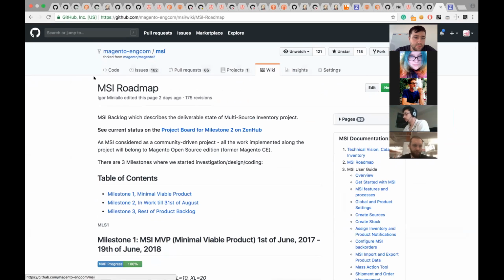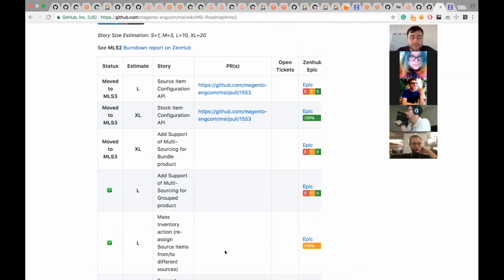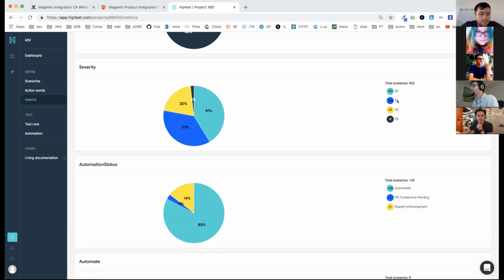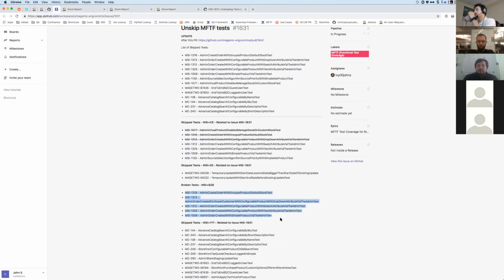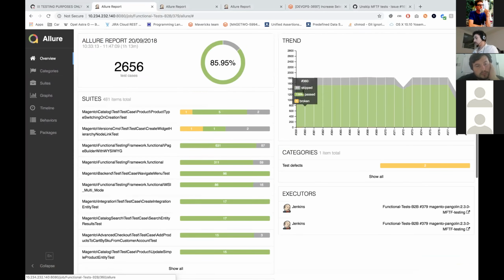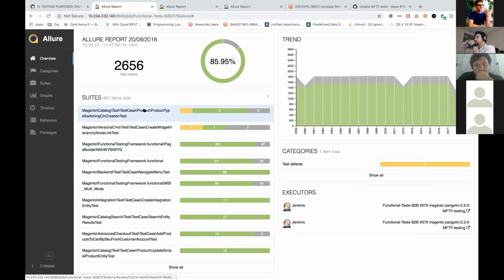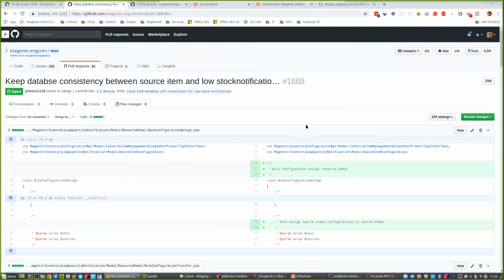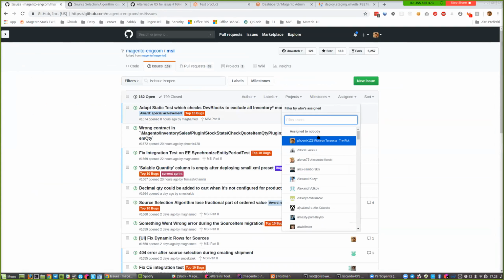Magento MSI Open Demo. September 21, 2018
Regression status update Milestone 2